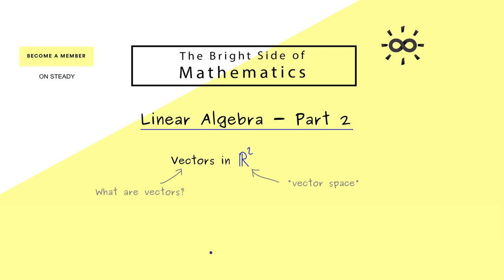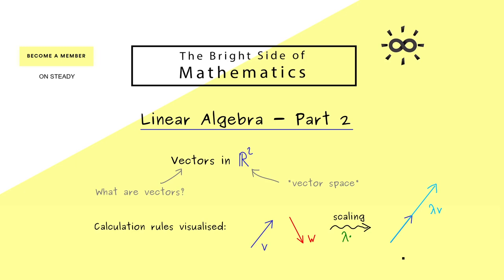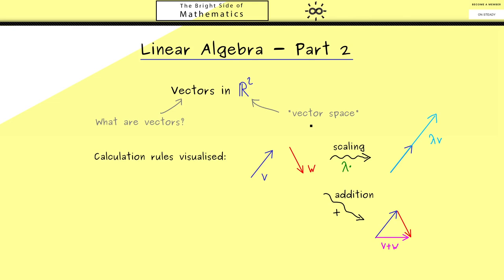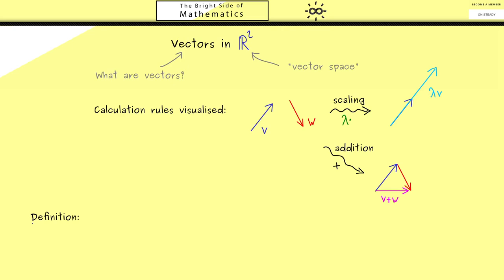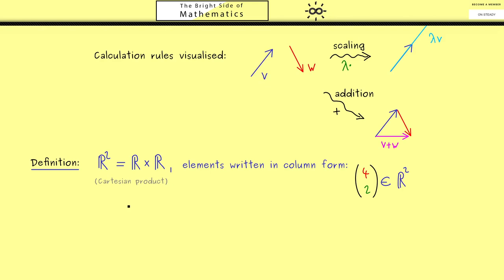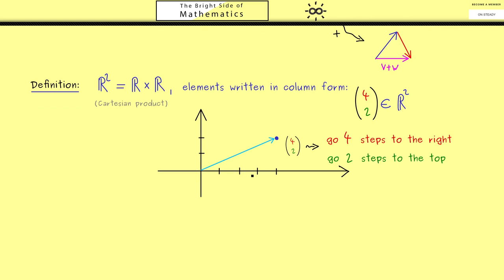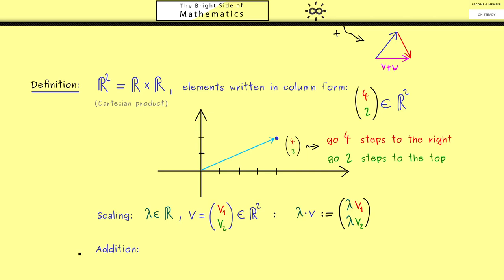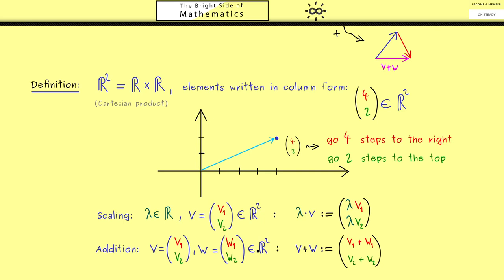Linear Algebra 2 | Vectors in ℝ²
x